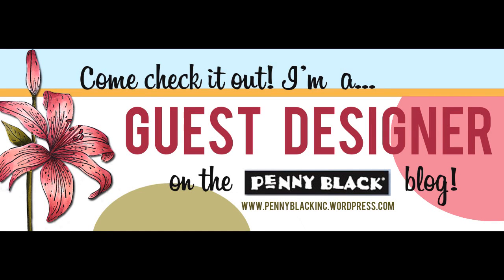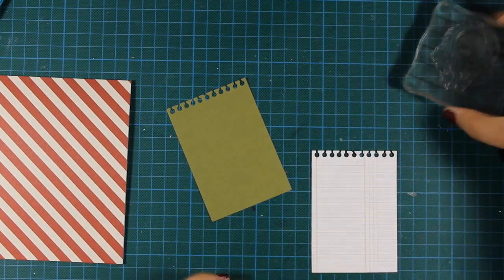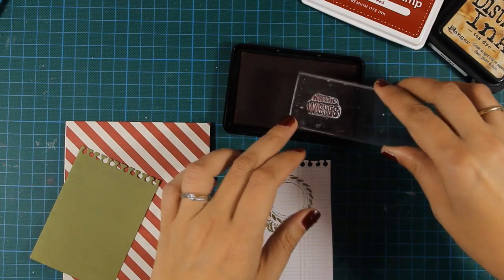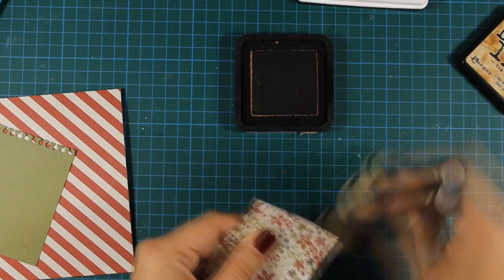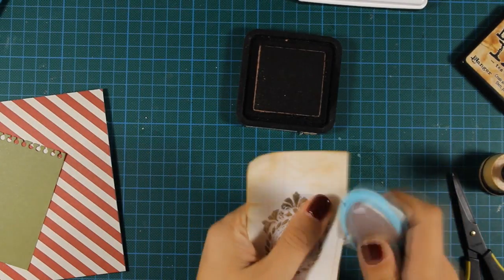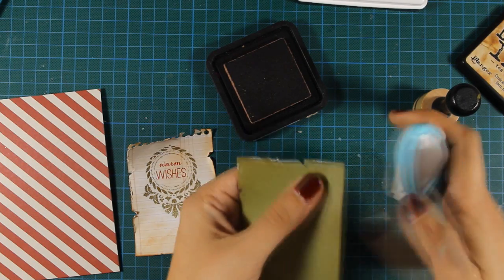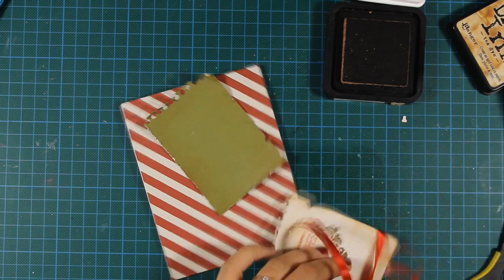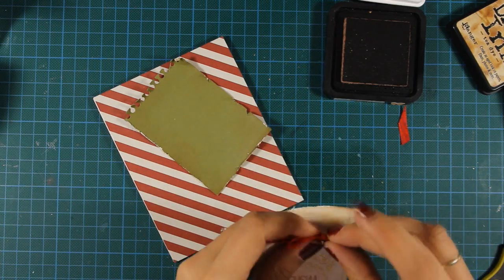Penny Black Guest Design - Warm Wishes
Step by step video on creating a Christmas Card using dies and stamps by Penny Black.

• *American Crafts Zing! GOLD Glitter Embossing Powder
• *PRE-ORDER Ranger MINI ROUND FOAM REFILLS for Mini Round Ink Blending Tools IBT40972